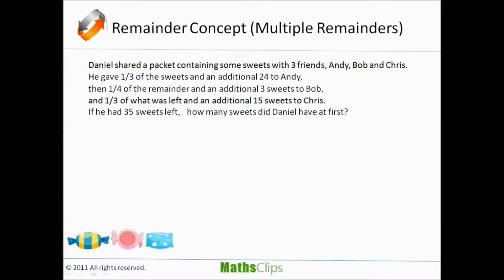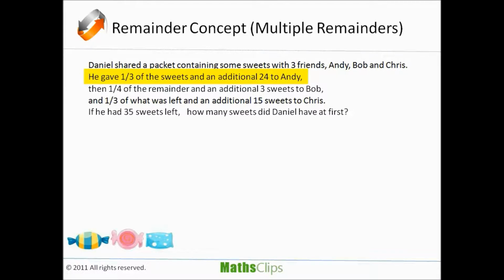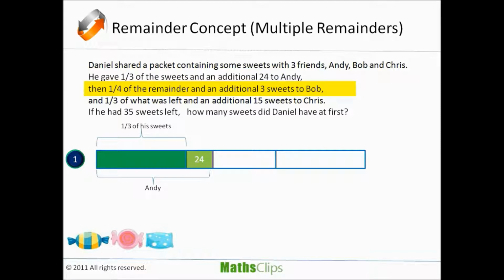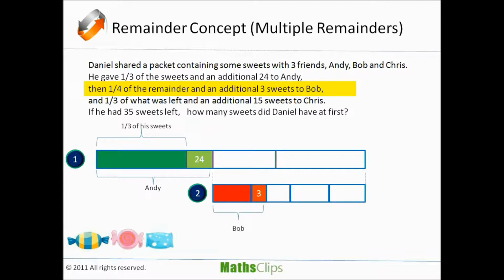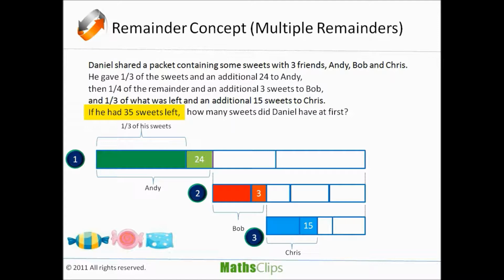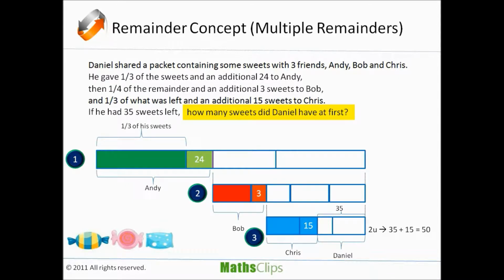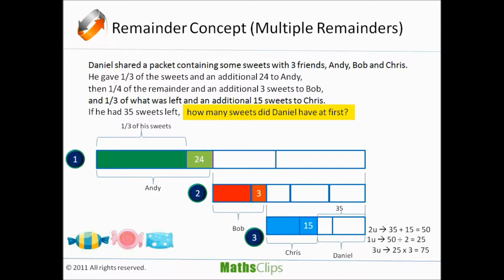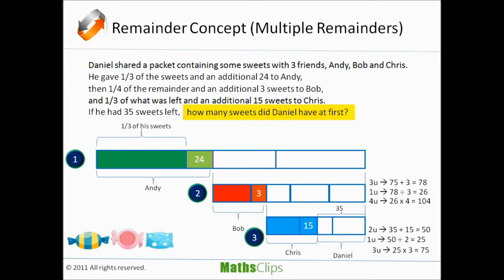Remainder Concept (Multiple Remainders)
Solve problem sums involving multiple remainders, so we need to apply the remainder concept several times.